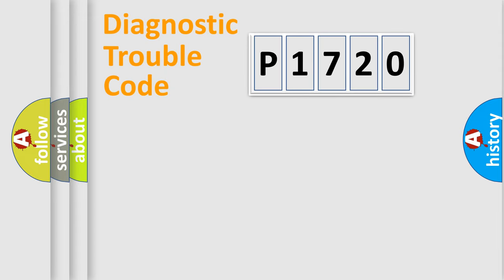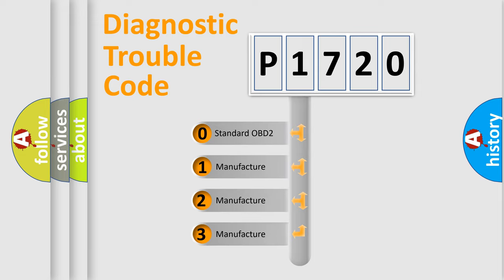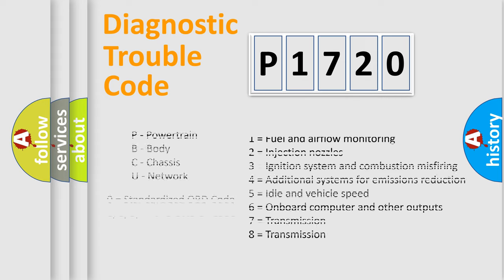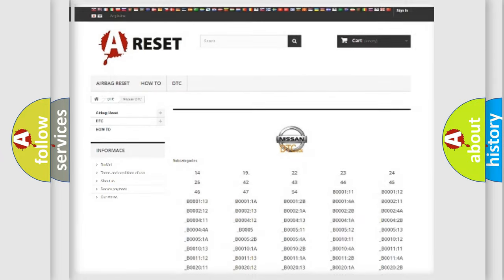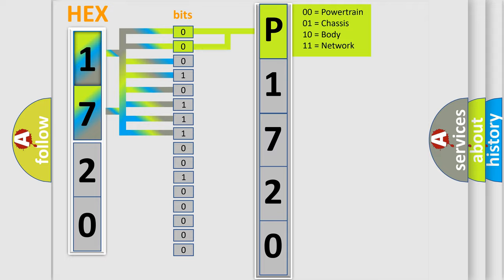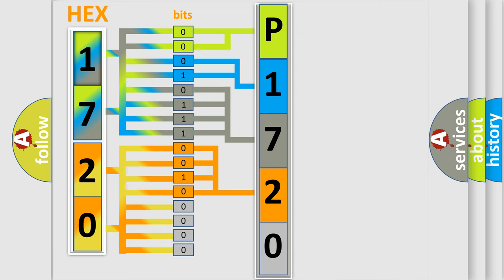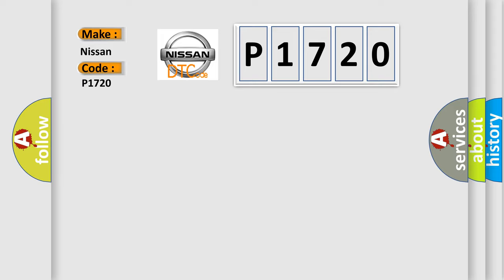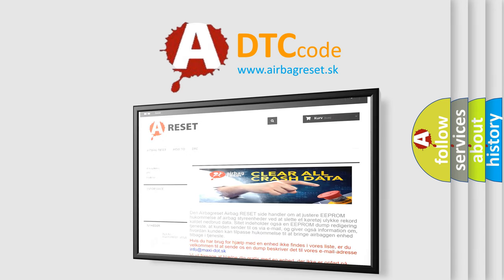DTC Nissan P1720 Short Explanation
Contents:
0:21 Basic DTC analysis according to OBD2 protocol standard.
1:48 Insight into programming
2:58 A diagnostically understandable description of the Diagnostic Trouble Code
3:05 Basic error definition

Make:
Nissan
Code:
P1720
Definition:
Engine Idle Speed Message Rationality
Cause:
Powertrain Control Module Dtcs